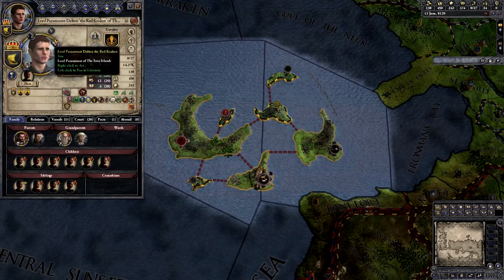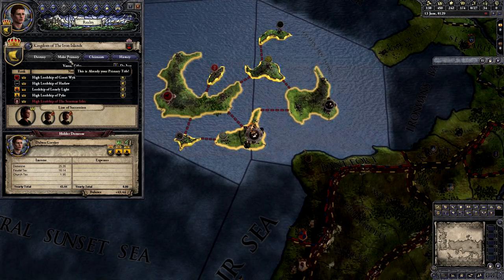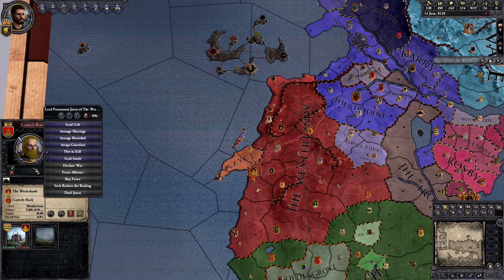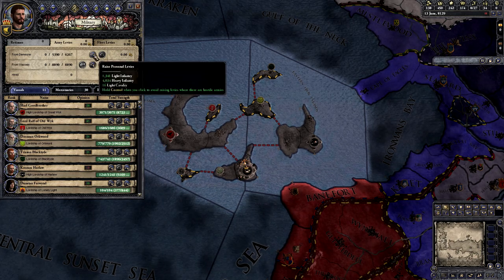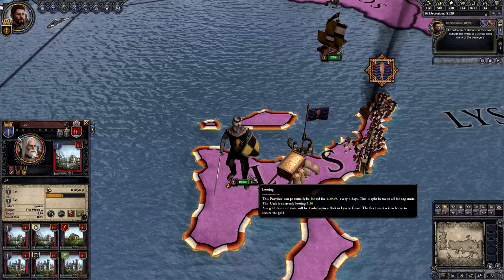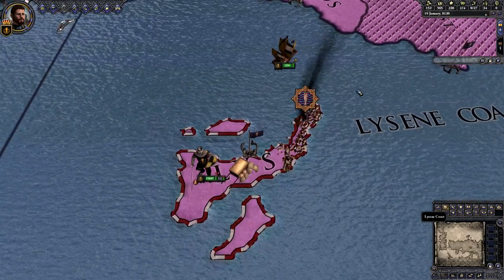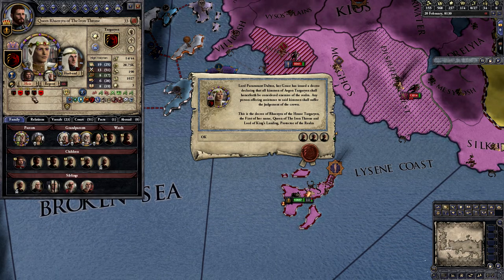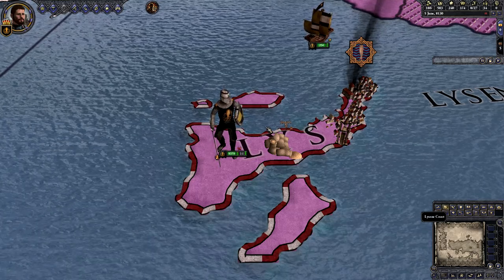Lets Learn CK2 AGOT: How to Win | ep5 "De Jure, Casus Belli & Raiding"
Welcome back ladies and gentlemen to yet another series on the channel, this time we are shifting our focus away from my more 'serious' lets play campaigns and we are focusing more on how things operate in this mod for CK2 as well as covering A LOT of the technical stuff and basics of CK2.

If you're someone new to CK2 AGOT or would like a bit more in depth explanation of how and why I make the choices that I do, then you will definitely want to check this out.

For this series we will be playing as The Red Kraken, Dalton Greyjoy because the Ironborn have a unique playstyle that, normally, I would not be able to use in a serious lets play. This unique playstyle does offer me the ability to play CK2 AGOT in a way where I do not have to worry so much about conquering everything and I can spend more time covering the basics and how-to's of CK2 AGOT.

We will still be accomplishing little goals along the way, like sacking the greatest cities in Westeros, taking high profile characters as prisoners and salt wives, becoming the most dangerous swordsman or swordswoman on the seas, etc.

Crusader Kings 2 is a real time strategy game developed by Paradox Interactive and the Game of Thrones overhaul was developed by the CK2:AGOT development team. (At least that’s what it says on moddb)

Not sure which YouTuber got me into CKii or AGOT, but regardless, the amount of freedom and replayability that the game offers makes it utterly worthwhile purchasing.